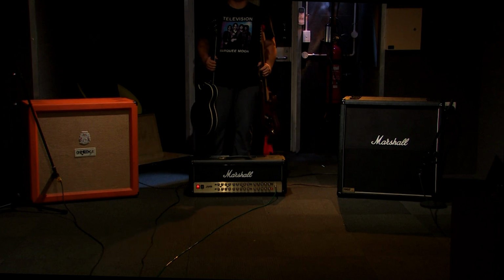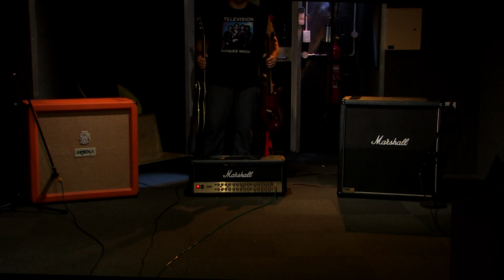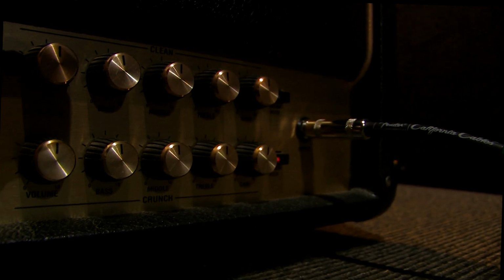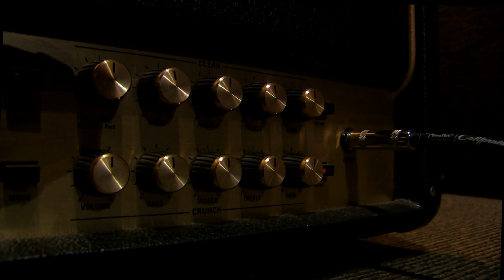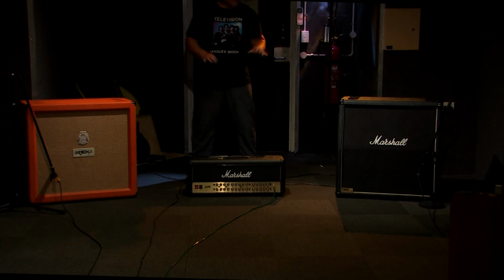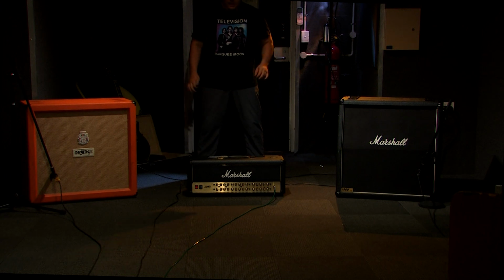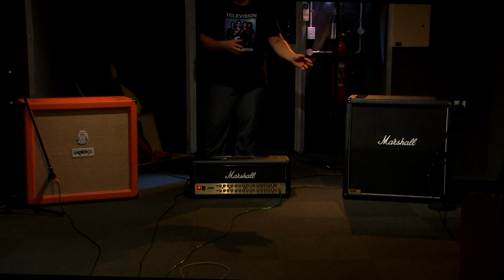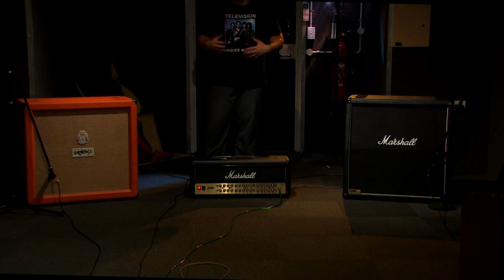Orange PPC412 vintage 30 vs Marshall 1960a g12t-75 (The fully visible cab is the one I’m using!)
Quick demo with a Marshall JVM410HJS & sm57s.
Don't criticise my playing, that's mum's job.
1960's lower SPL and slant cab makes this more like middleweight Marshall vs heavyweight Orange.
The fairer fight would've been the PPC4412 vs the 1960b, perhaps?
But the 1960a stacked on top of the ppc412 FTW IMHO.
[edit Jul 2020] Note that I didn't raise the level of the Marshall 1960a to match the innate higher output of the Orange cab.  The Marshall would have sounded better had I matched the levels but I wanted a more raw comparison between these two very popular cabs (I'm talking pre-covid here because since 'the bug' I've not been able to access a music rehearsal room!)